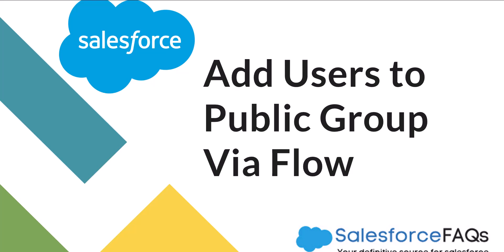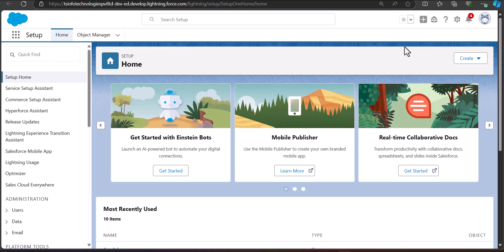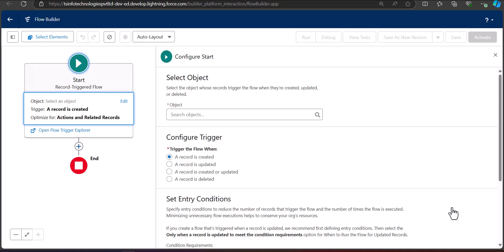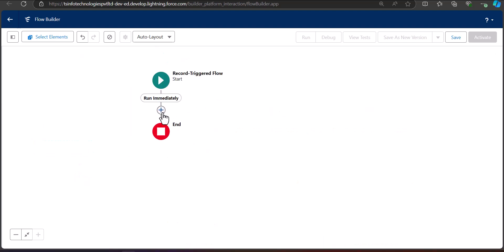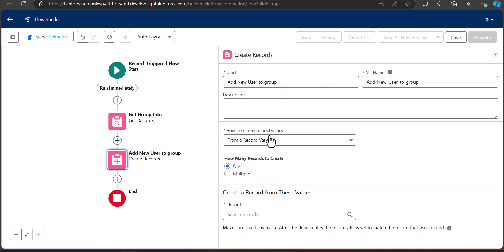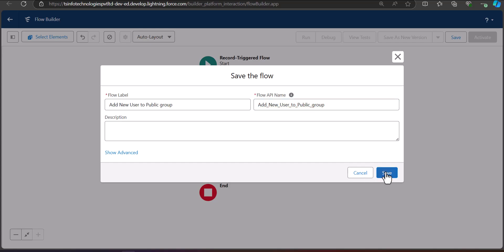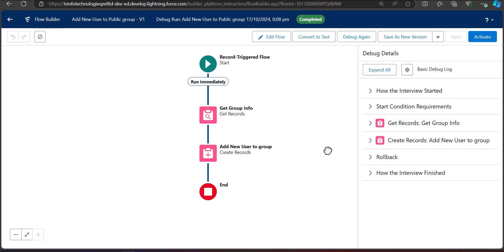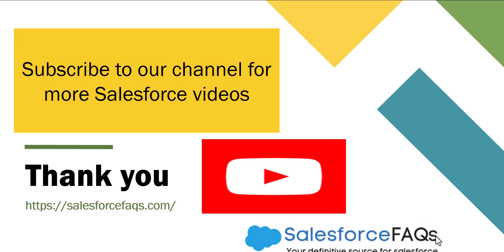Add users to public group via flow in Salesforce | Auto add users to public groups in Salesforce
In this video, we will learn how to auto-assign a user to a public group in Salesforce using a flow. Here, we will create a record-triggered flow that fetches the group and the user details and assigns a group to the user if the condition requirements are true.
In this video, I will also explain public groups and how to create one. After creating the record-trigged flow, we also tested its working in the debug and developer consoles.
Check out the complete tutorial on Automatically Add Users to Public Group Using Salesforce Flow